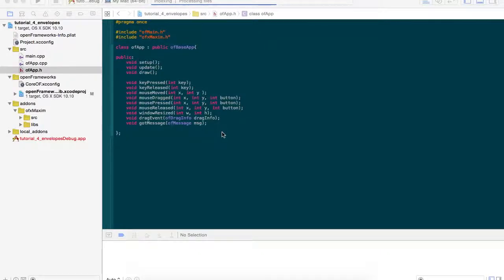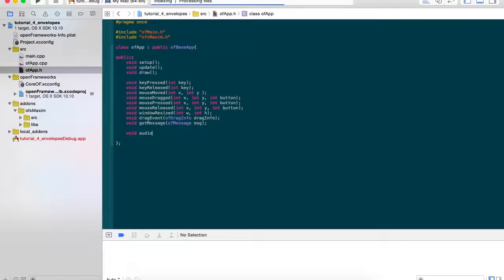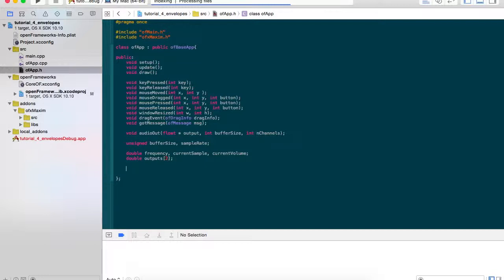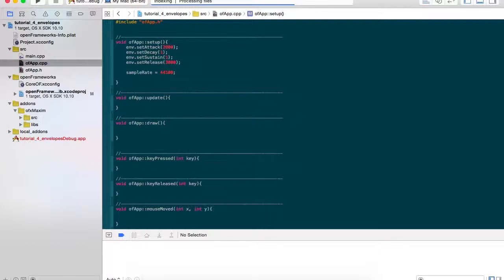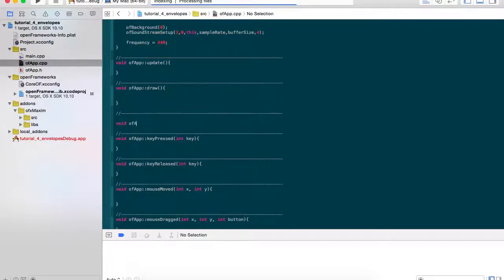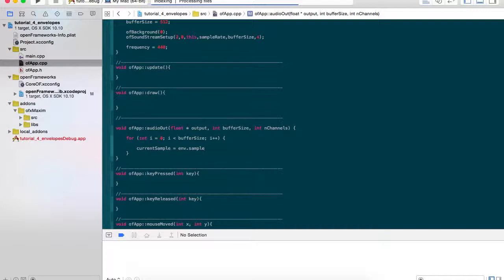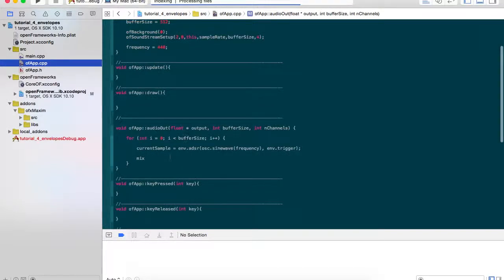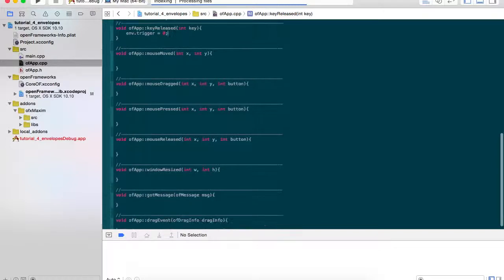ofxMaxim Tutorial 04 - Envelopes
How to use envelopes in openFrameworks with ofxMaxim/Maximillion (C++)